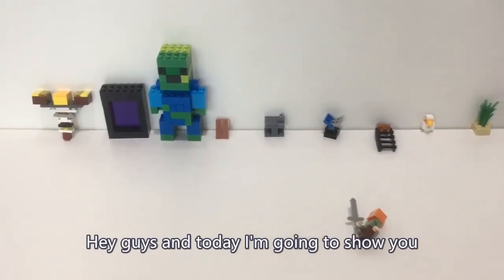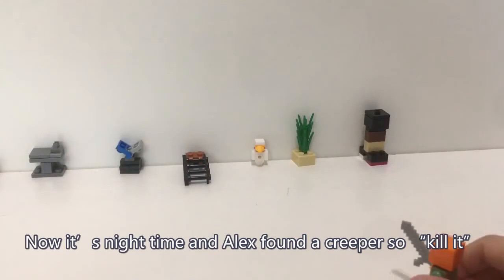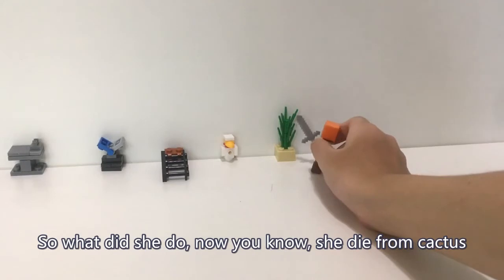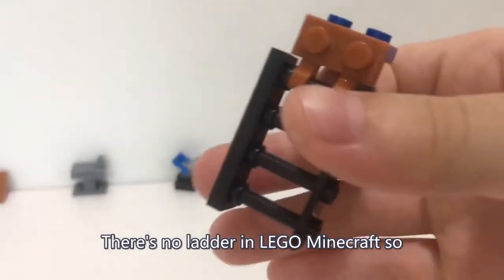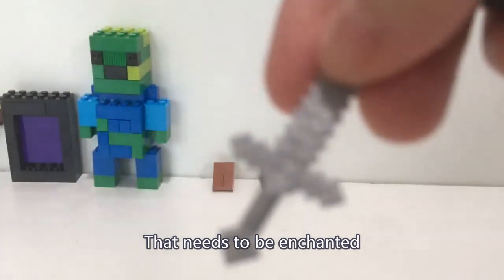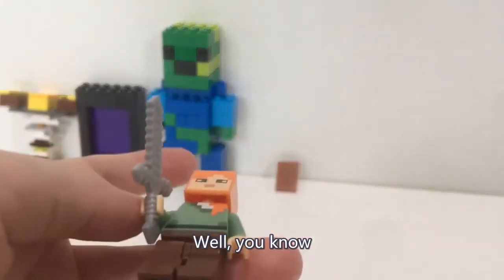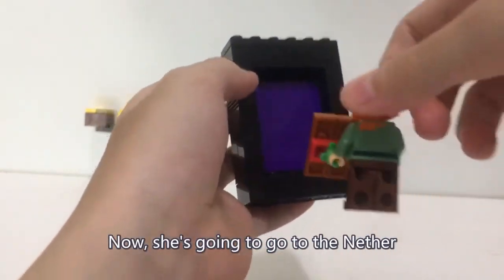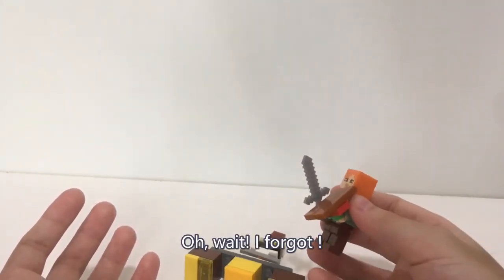Minecraft Things Made with LEGO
I feel building LEGO/DUPLO is the most interesting activity. If you have any ideas or comments about LEGO/DUPLO, please share your comment to me.

My name is LY, I am eight (8) years old. I learnt to play LEGO/DUPLO when I was a small kid. I am still having great fun playing LEGO/DUPLO today.

COVID19 VS LEGO |COVID19 HAS RUINED MY LIFE?! BUT THERE'S A BIGGEST POSITIVE IMPACT ON ME (AND YOU)